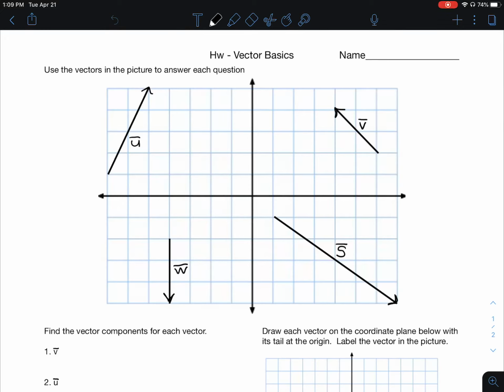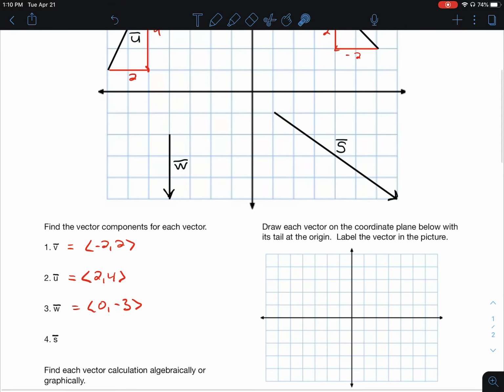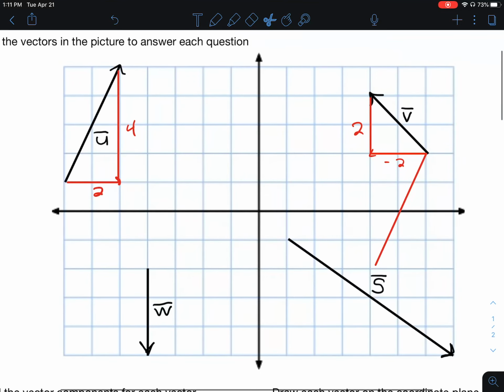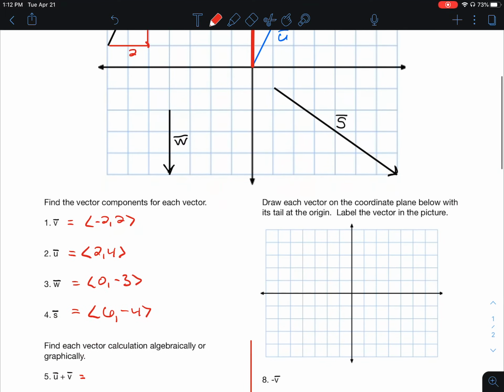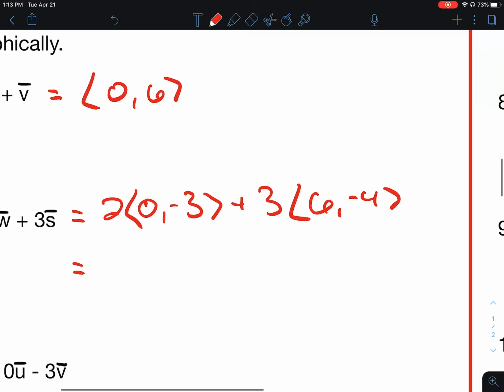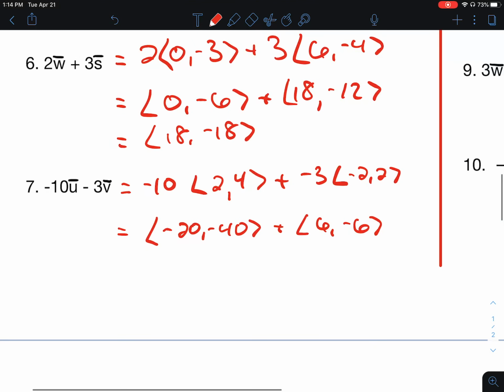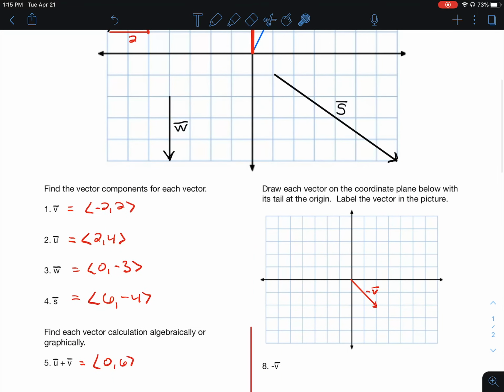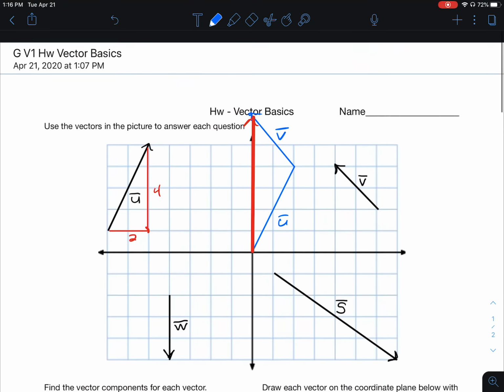Geometry V1 Hw Vector Terminology